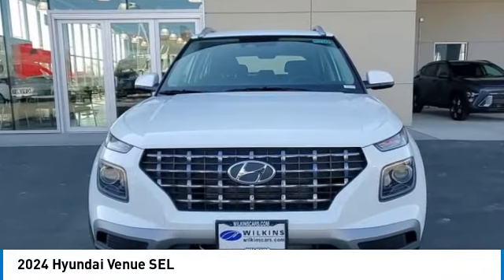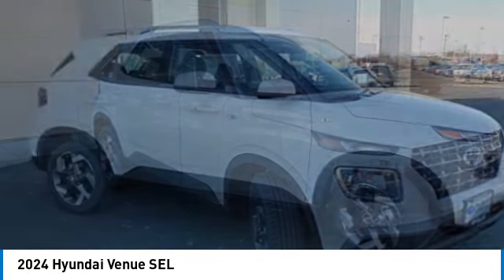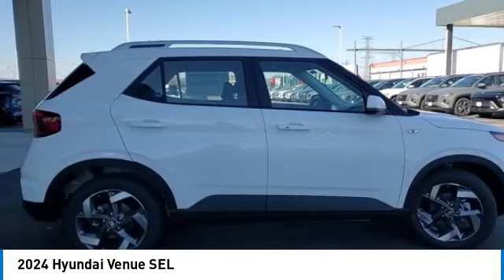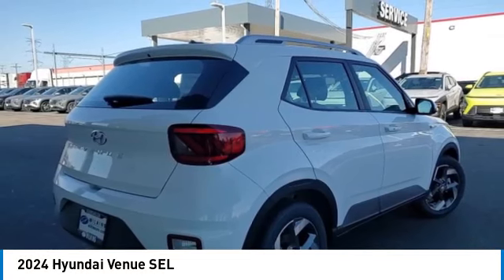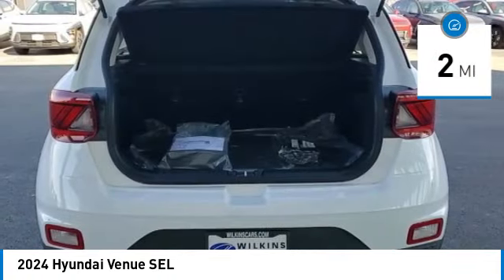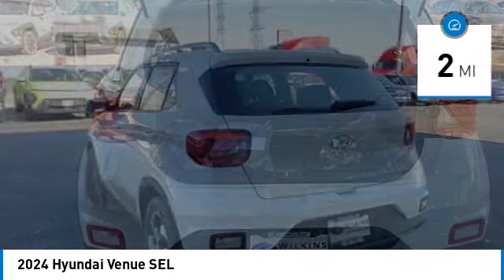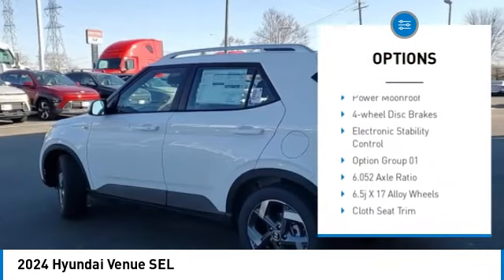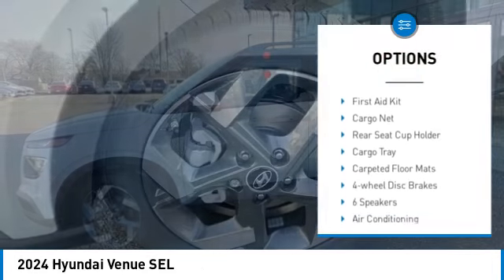2024 Hyundai Venue H17342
2024 Hyundai Venue SEL

Lunar White w/Black Roof 2024 Hyundai Venue SEL FWD IVT I4brbr29/33 City/Highway MPG